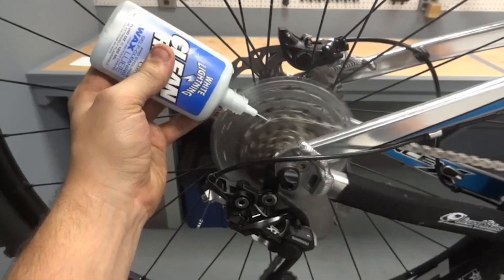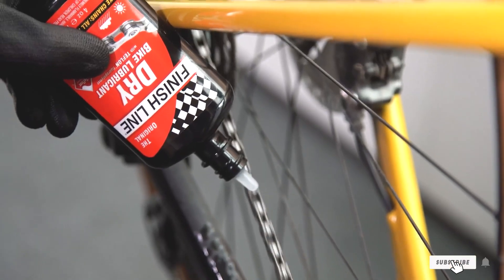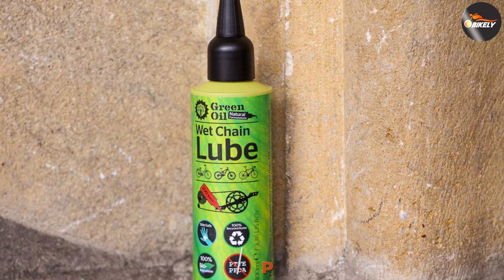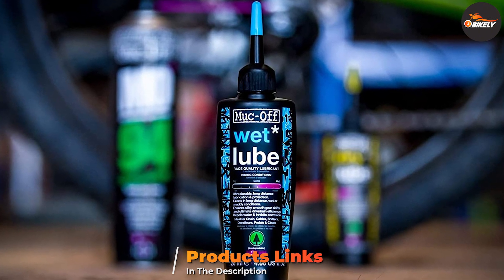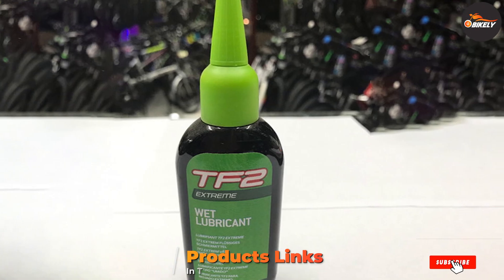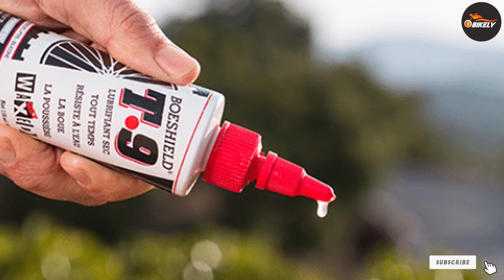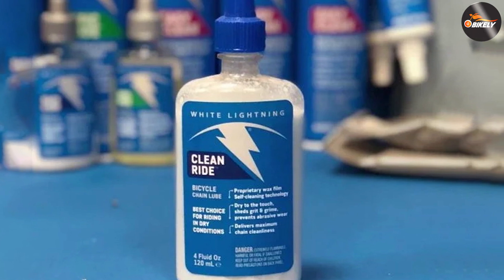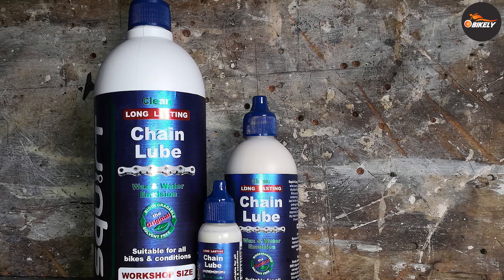Top 6 Best Bicycle Chain Lubes in 2024 | Expert Reviews, Our Top Choices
Links to the Best Bicycle Chain Lubes we listed in today's Bicycle Chain Lube review video:

1 . green oil wet lube
2 . muc-off wet lube
3 . weldtite tf2 extreme wet lube
4 . boeshield t-9 dry lube
5 . white lightning clean ride dry lube
6 . squirt chain lube

What are the Best Bicycle Chain Lubes in 2024?

In today's video we reviewed the Top 6 Best Bicycle Chain Lubes on the market in 2024. We made this list based on our personal opinion and we ranked them in no particular order, after doing our research based on their prices, quality, durability, brand reputation and many more.

After watching this video you will know which are the best budget, top selling and top rated Bicycle Chain Lube on the market today.

If you choose from this list you can be sure that you buy one of the best Bicycle Chain Lubes available today.